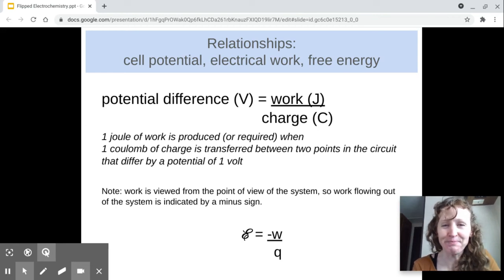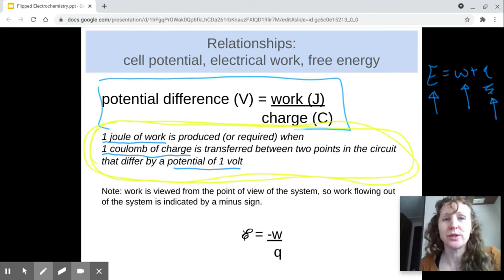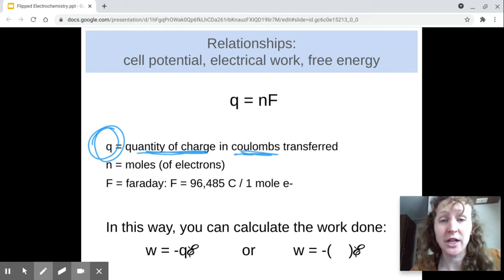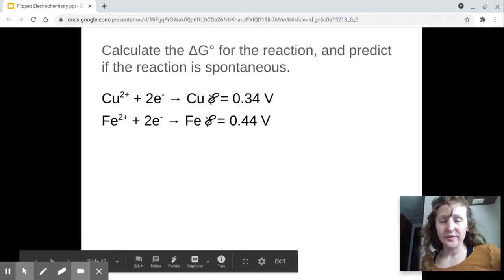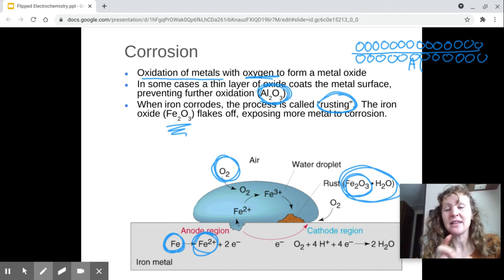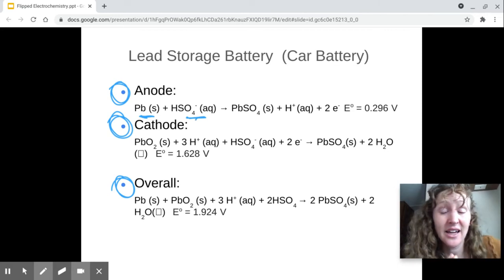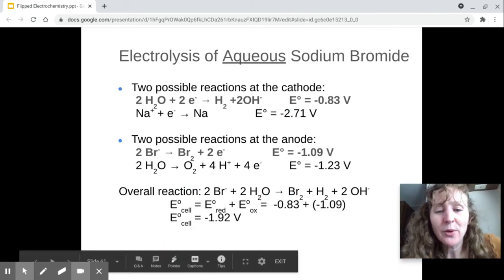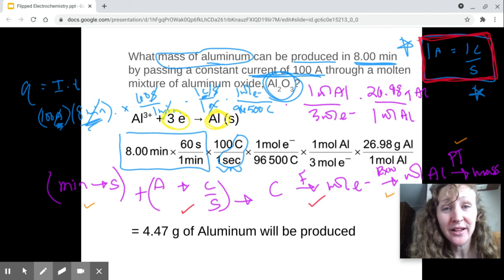APC 11.3 U11Ch18 Part 3, Relationships to Thermo + application